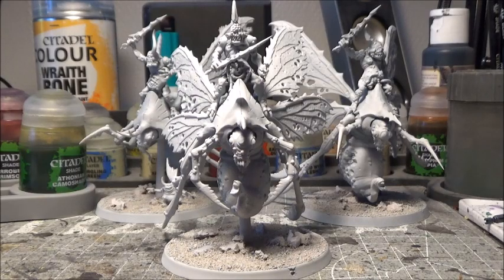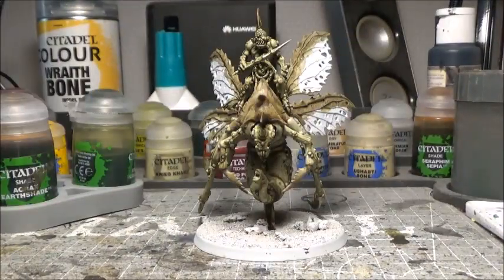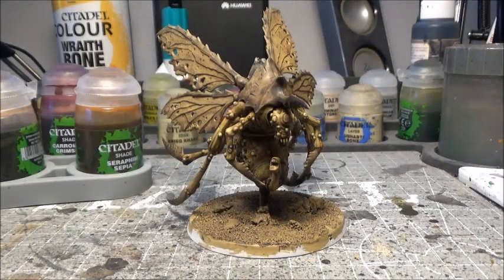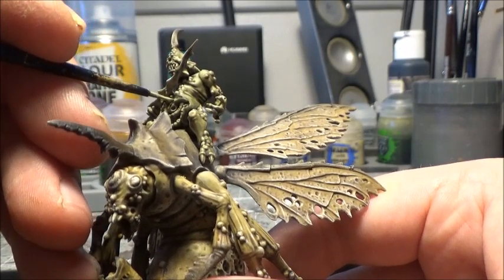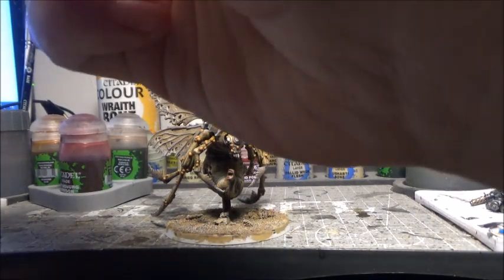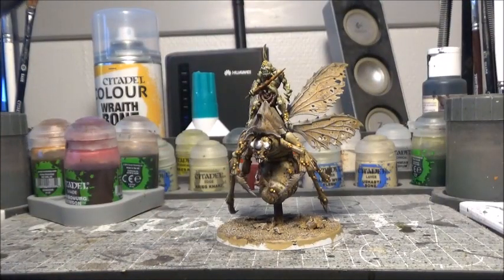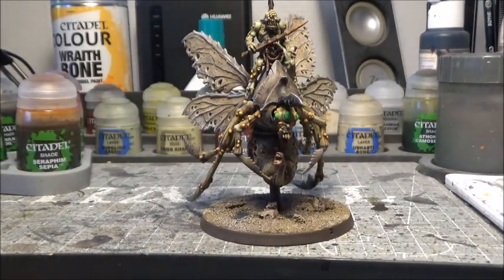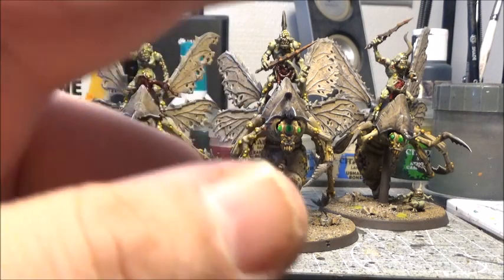Painting Plague Drones of Nurgle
In this video Errant shows how he paints Nurgle rot flies and their riders.